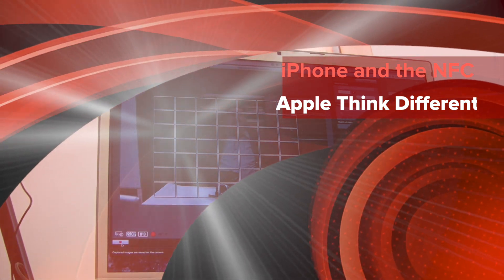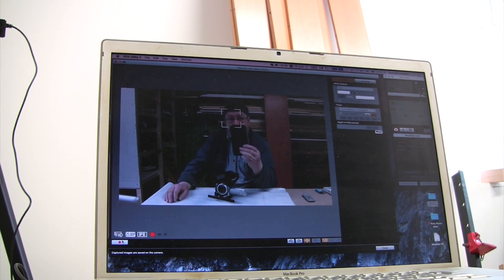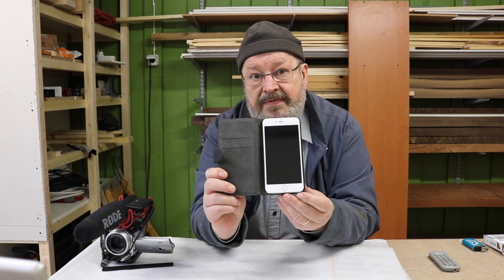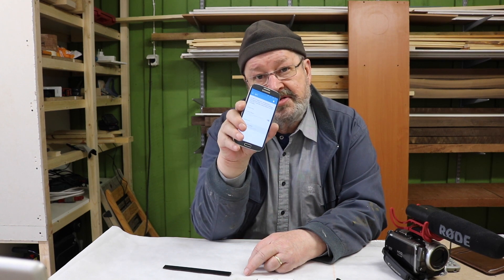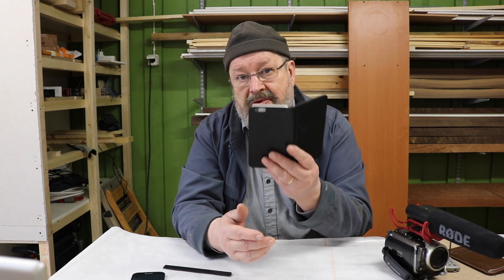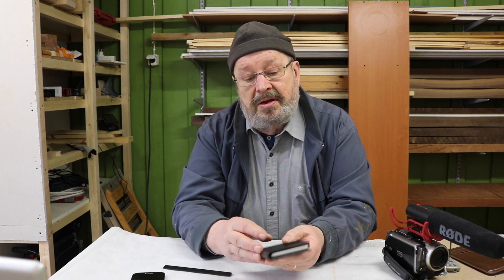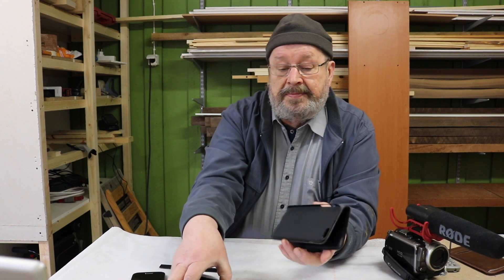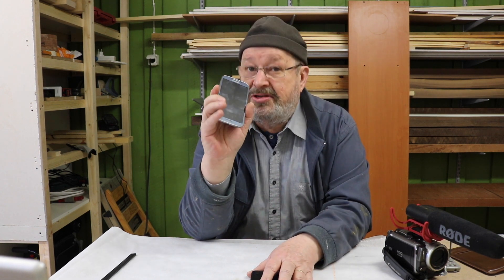iPhone and the NFC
iPhone and the NFC, only with the ApplePay.